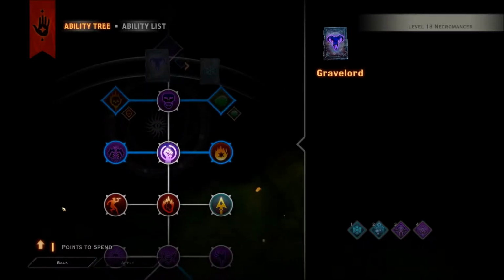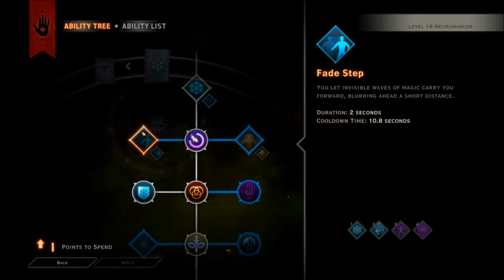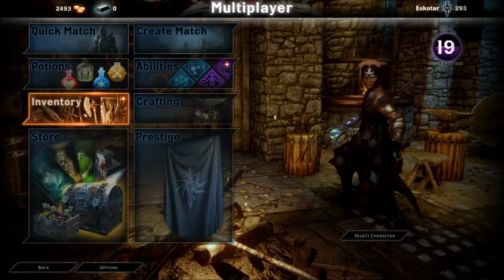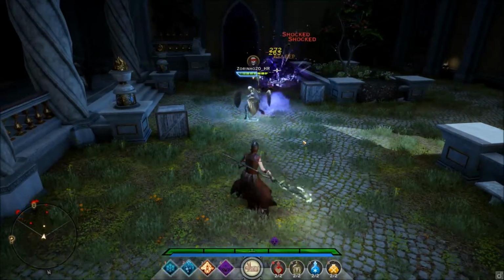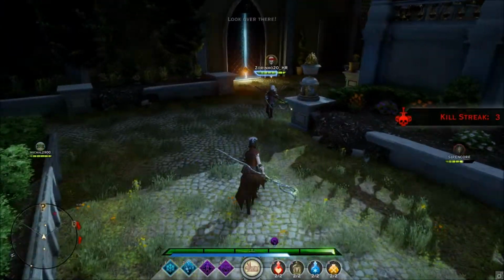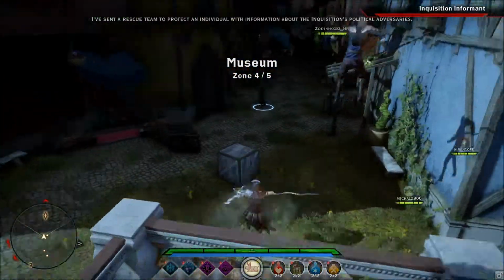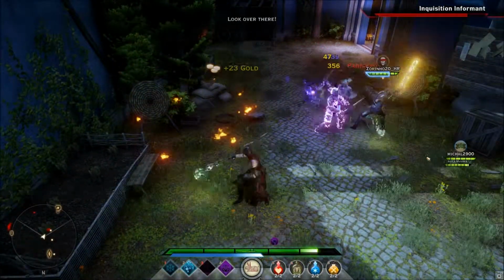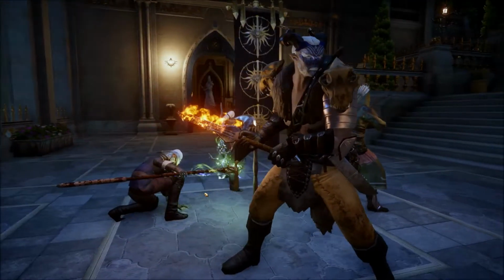Dragon Age Inquisition Multiplayer: Necromancer Tutorial (Perilous)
Tutorial on how to play the Necromancer on perilous difficulty.